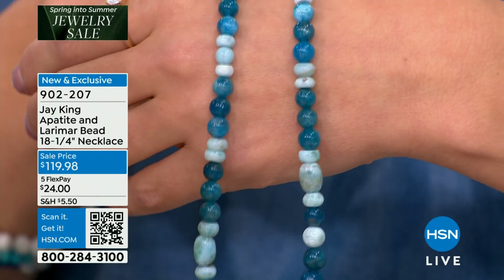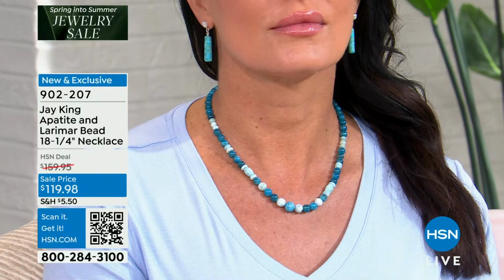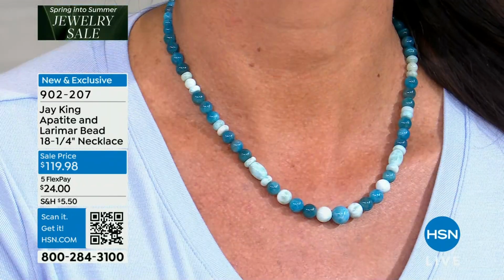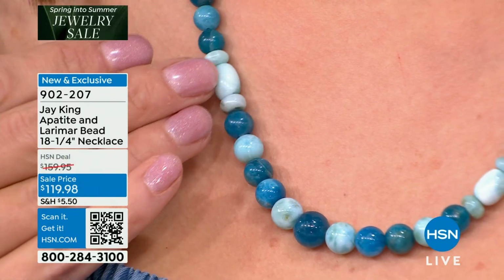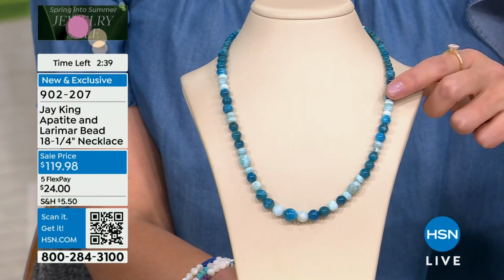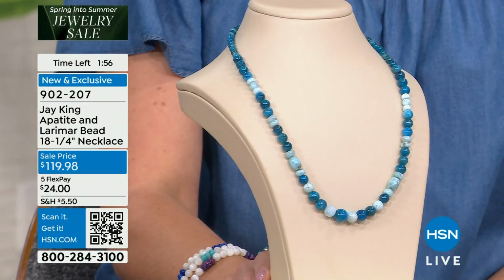Jay King Sterling Silver Apatite and Larimar Bead 181/4"...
Jay King Sterling Silver Apatite and Larimar Bead 181/4" Necklace
Bring out the blue in your eyes or a favorite outfit when you accessorize with this beautiful, beaded necklace. This colorful creation features two shades of blue gemstones, including apatite from Madagascar and lightcolored larimar from the Dominican Republic.

    Approx. 181/4"L x 3/8"W with 23/4" extender
    Stamped .925
    Hook closure
    Necklace has round, blue apatite beads strung in slight graduated profile
    Round, barrel and rondelleshaped light blue larimar bead accents

Stone Information

    Stabilized ClarityEnhanced Apatite  Round (510mm) mined in Madagascar
    Stabilized Larimar  Round (69mm), rondelle (6x47x4mm), barrel (7x11mm) mined in Dominican Republic